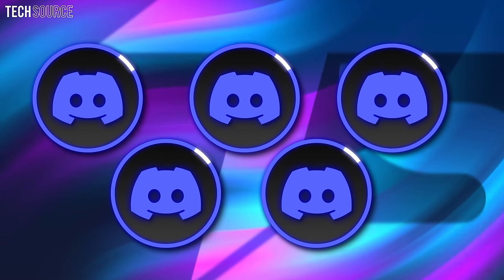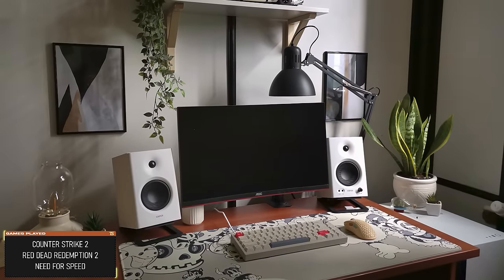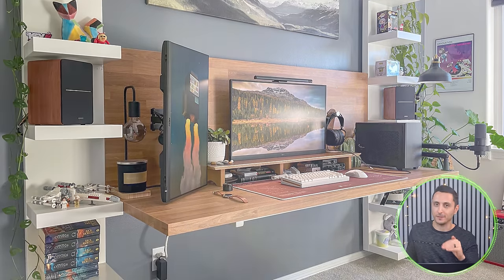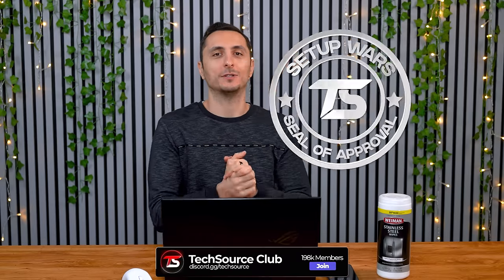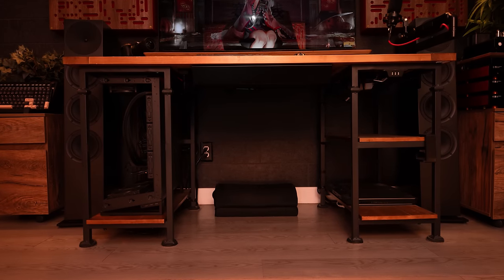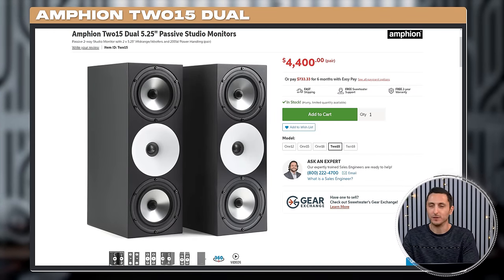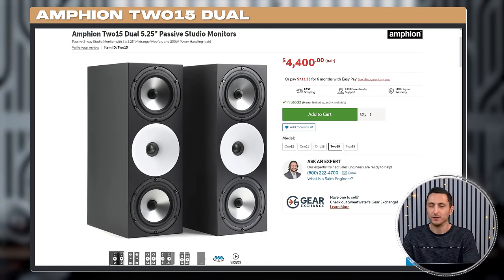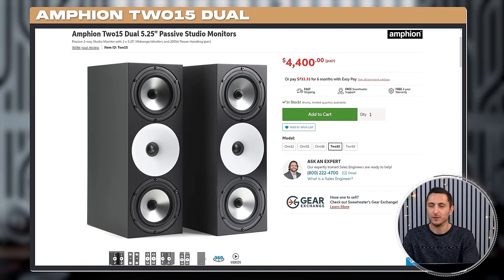Setup Wars Episode 339 - DISCORD EDITION!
➡️Spice up your Setup⬅️
Remote Power Switch
🪛Precision Screwdriver Set

➡️Darko⬅️

➡️Eric⬅️
➡️Idk⬅️
➡️Joe⬅️
Primacoustic London 8 Room Kit
Primacoustic Stratus Ceiling Cloud
MIDI ("Piano") Keyboard: Native Instruments Komplete Kontrol S88 Mk. II